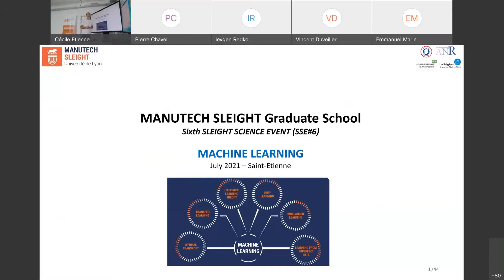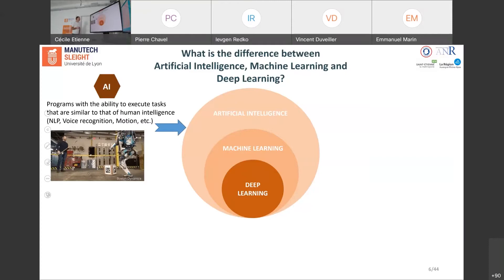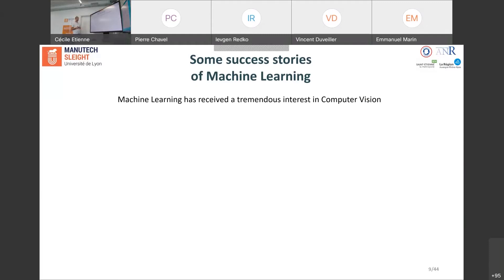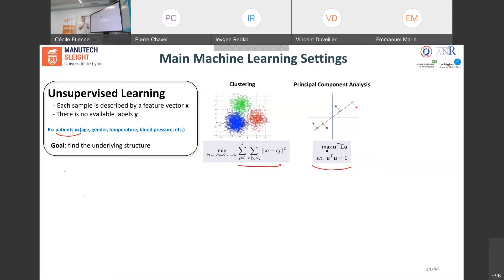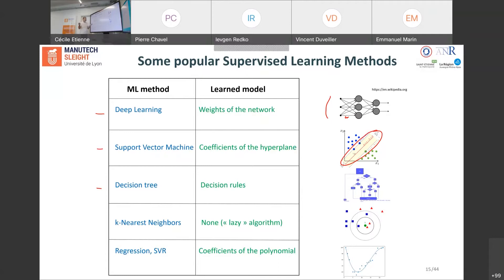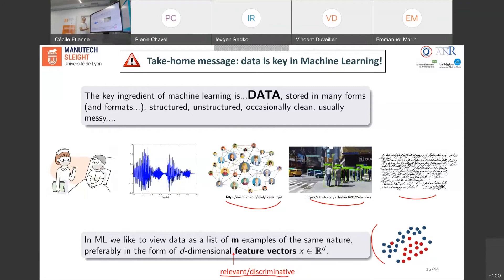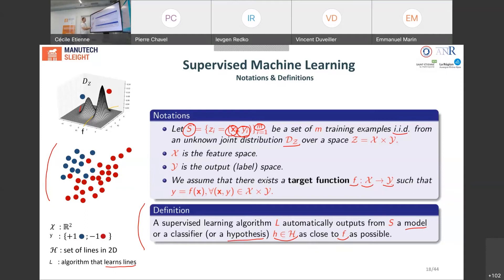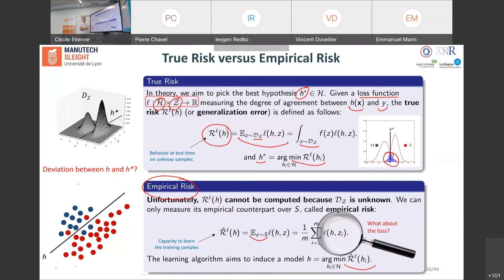SSE#6 - COURSE - Marc Sebban - "Introduction to statistical machine learning"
Course: Introduction to statistical machine learning
Lecturer: Marc SEBBAN, Pr., Laboratoire Hubert Curien (UJM, CNRS, IOGS) - Saint-Étienne

Abstract:
During the first lecture of this SLEIGHT Scientific Event SSE#6, we will study the main concepts used in Machine Learning, as building blocks that will be useful for the rest of the week. After a general introduction, based on illustrations and examples, we will go over the following key notions:
- Machine Learning Settings
- Curse of Dimensionality – Overfitting and Underfitting
- True Risk and Empirical Risk
- Loss Functions
- Regularized Risk Minimization
- Bias-Variance Trade-off
- Generalization Guarantees
- Hyperparameter Tuning.